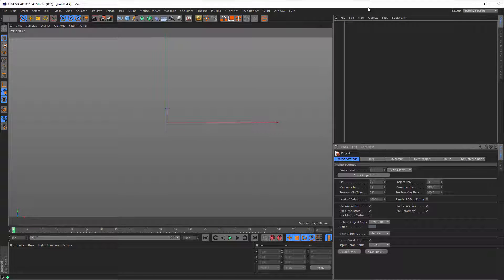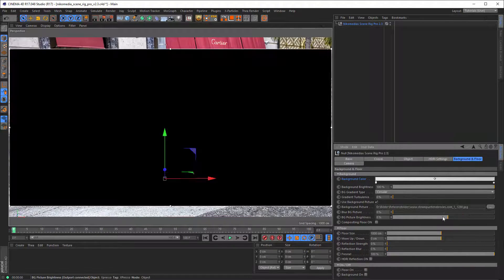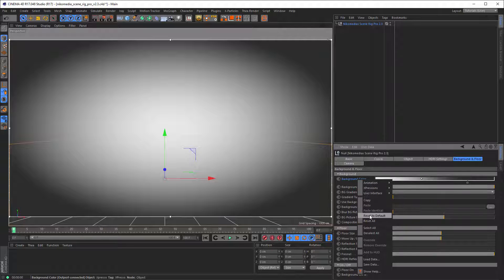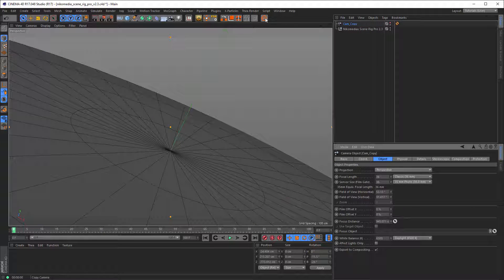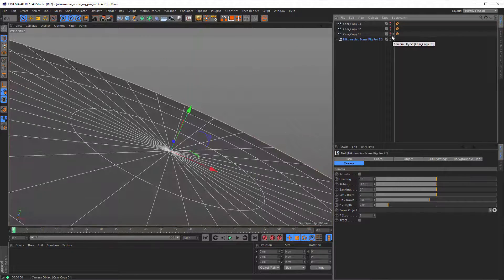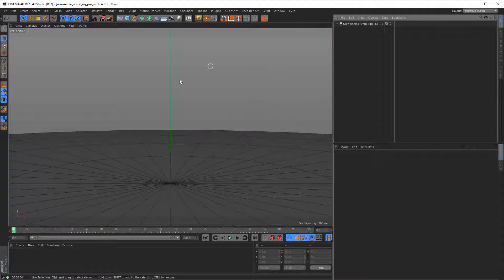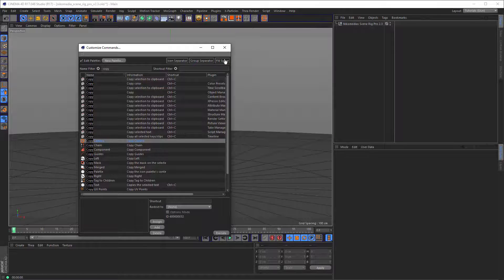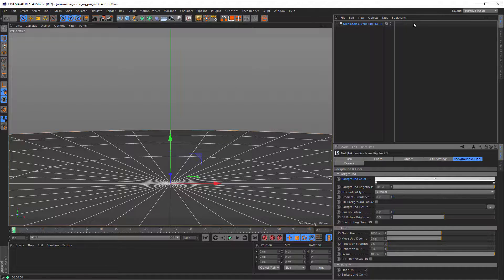Introducing Nikomedias Scene Rig Pro 2.3 Update (Copy Cam)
Hier möchte ich Euch kurz das neue Update vorstellen. Nun hat man auch die Möglichkeit Tiefenunschärfe hinzu zu fügen.
Ich hoffe es gefällt Euch.
Emails mit den neuen Link für die bisherigen Käufer sind raus ;)
Here I want to introduce the new update. Now you have the option to add Depth of Field.
Emails with the new link for the previous buyers are sent ;)

.:: LINKS ::.

.:: DOWNLAODS ::.